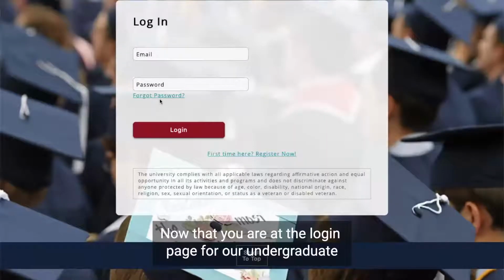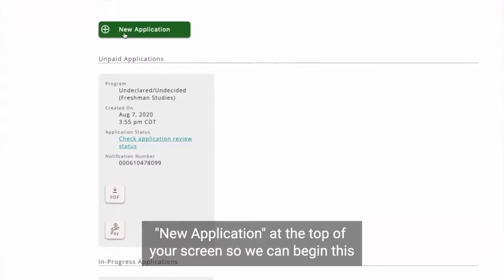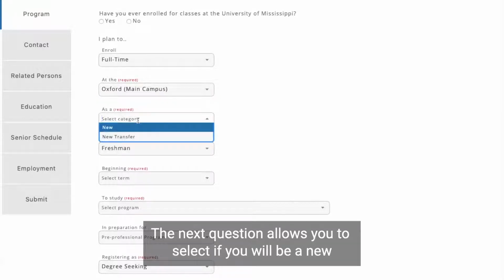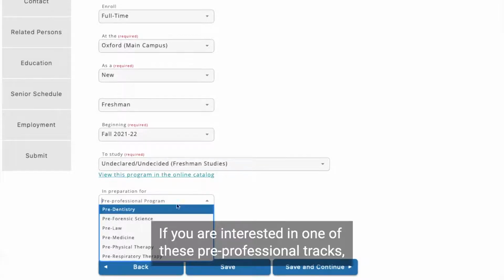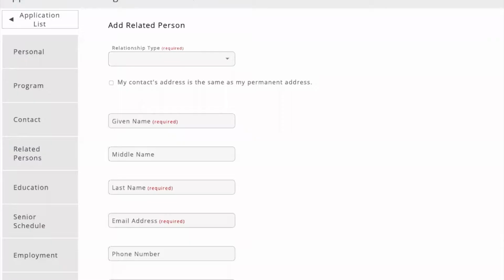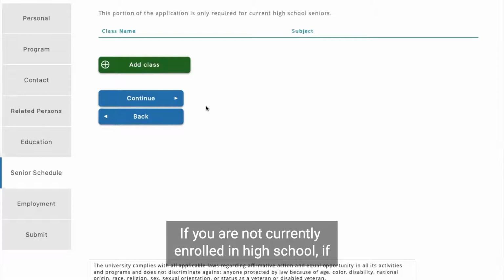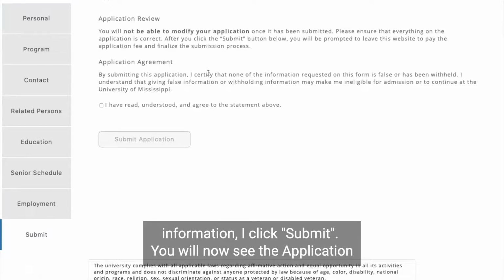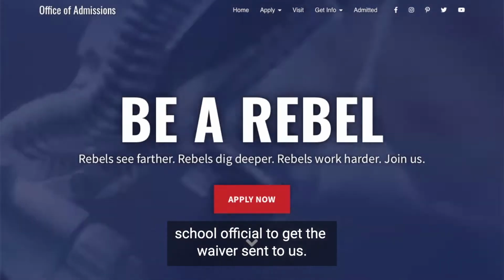University of Mississippi Admission Application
Walk-Through tutorial to complete the Freshman admission application for the University of Mississippi.